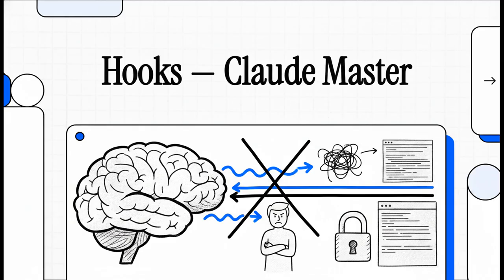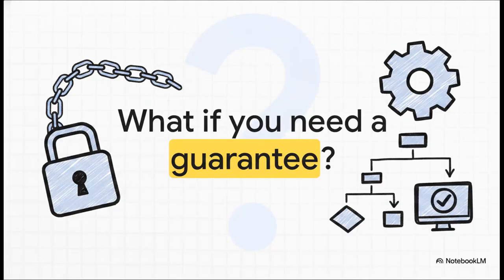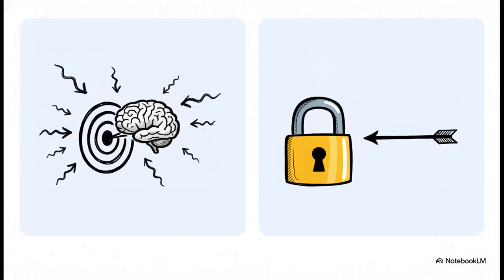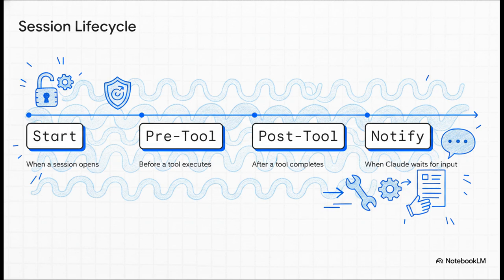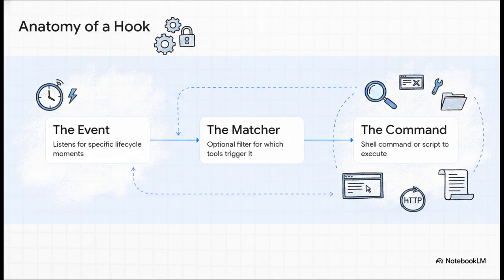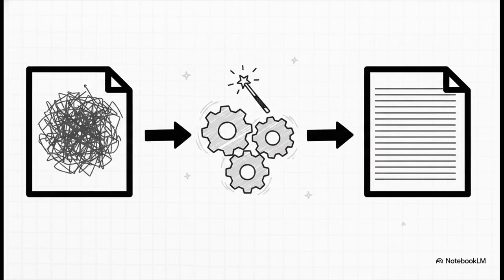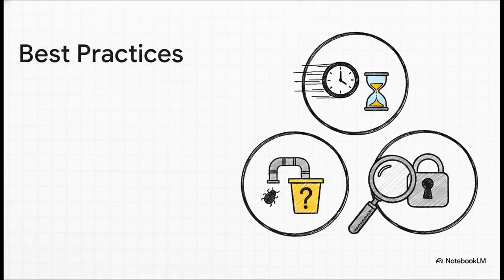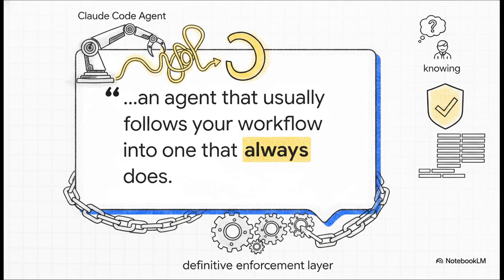Claude Code Hooks: Deterministic Automation for Your Dev Workflow | Claude Master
Hooks are how you make Claude Code behave the same way every time, no matter what the model decides. They're shell commands (or HTTP calls, MCP tools, or prompt evaluations) that fire on lifecycle events like PreToolUse and PostToolUse — so you can enforce formatting, block edits to protected files, audit every bash command, and run your test suite automatically. In about three minutes, you'll know exactly where hooks fit and how to wire one up.

What you'll learn in this 3-minute guide:
• Configure PreToolUse and PostToolUse hooks in Claude Code's settings JSON with matchers that target specific tools
• Enforce policy deterministically — block edits to .env files, audit every Bash command, or auto-format after each write
• Choose between exit codes and structured JSON stdout to control approvals, inject context, or feed errors back to Claude
• Avoid the common traps: silent settings reloads, stdout pollution, timeouts on UserPromptSubmit, and UI-blocking sync handlers